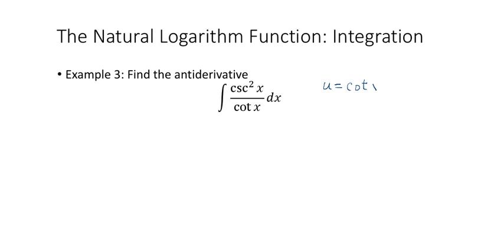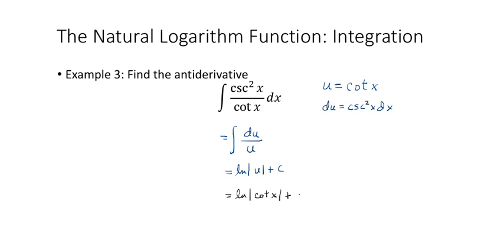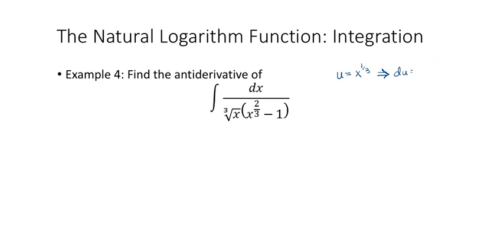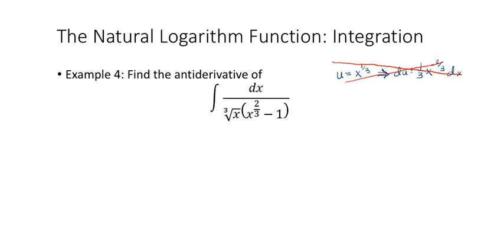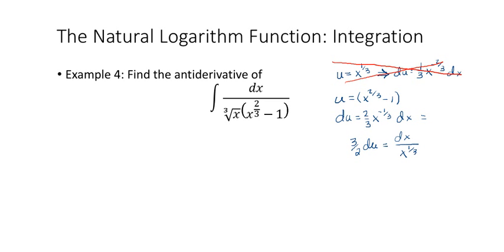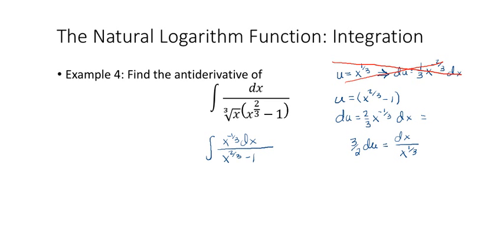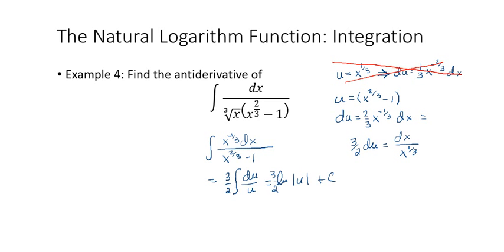Natural Log Integration C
Examples involving the natural logarithmic form  ʃdu/u = ln|u| + C